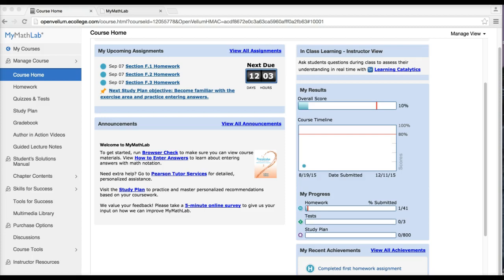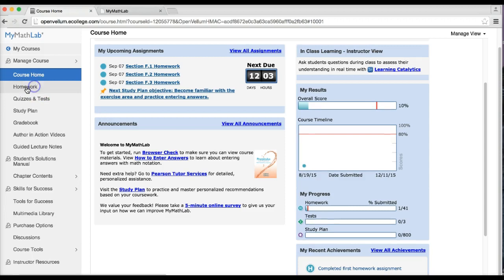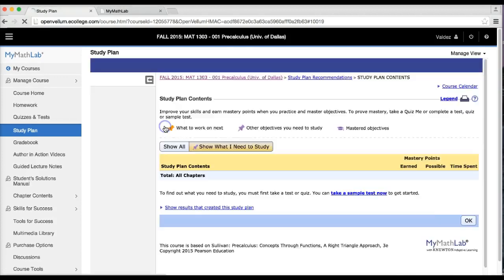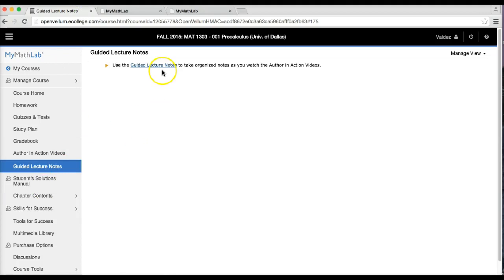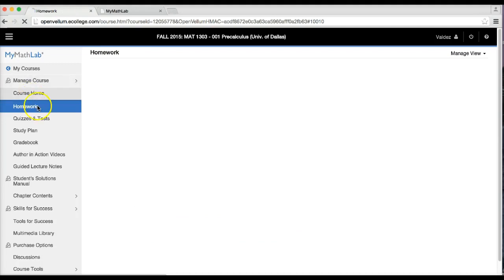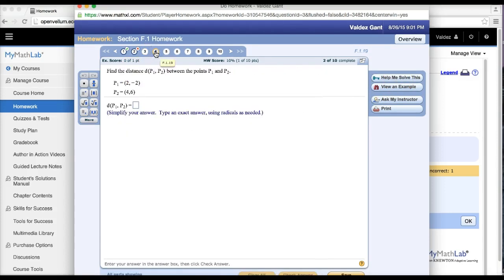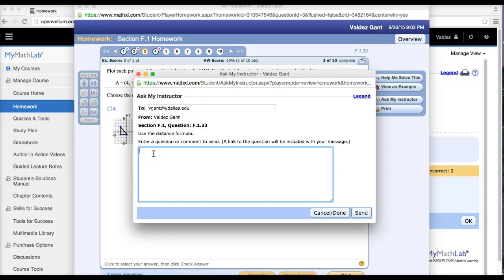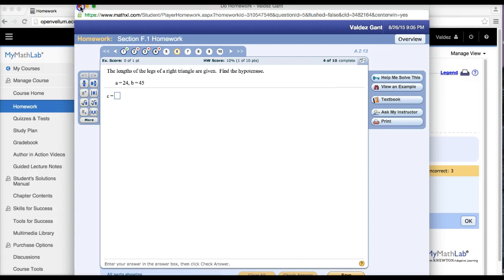MyMathLab Tour for MAT 1303 Precalculus